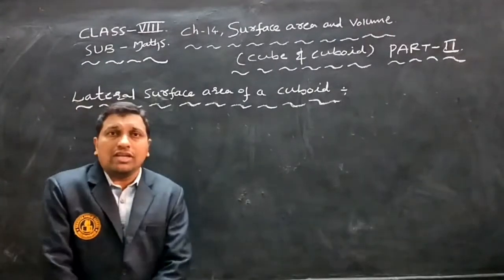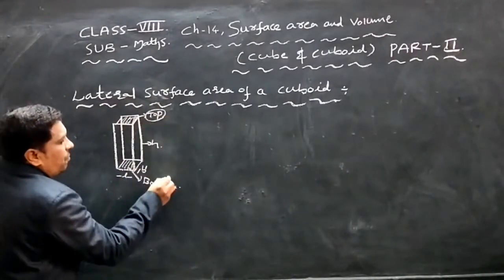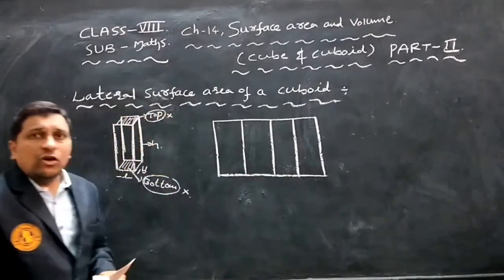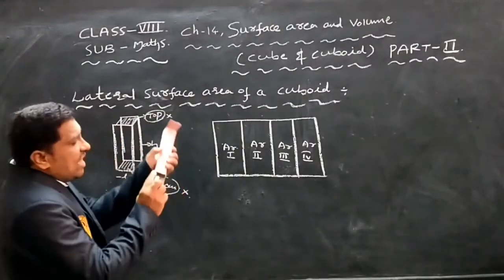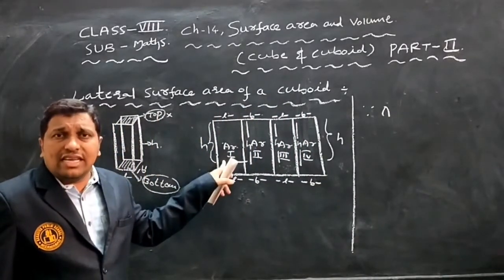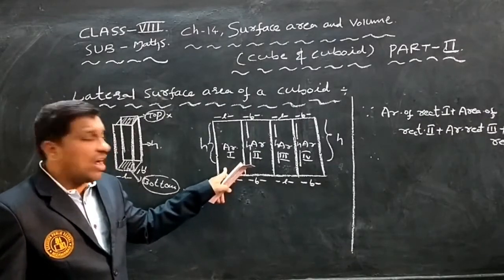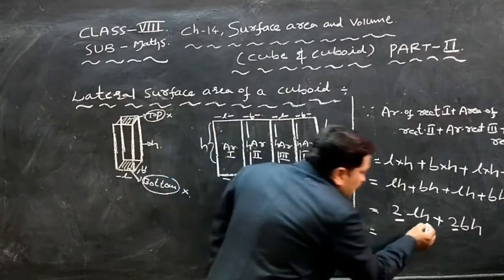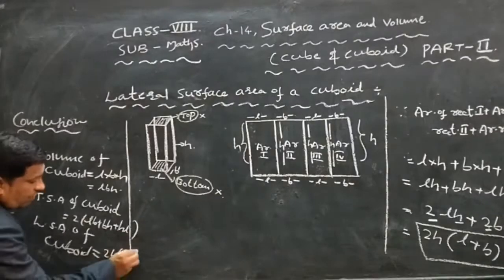Lateral surface area of a cuboid | Class 8 | Kakatiya Public School nzb | Sri. Praveen Kumar